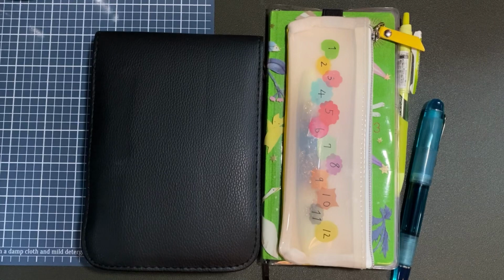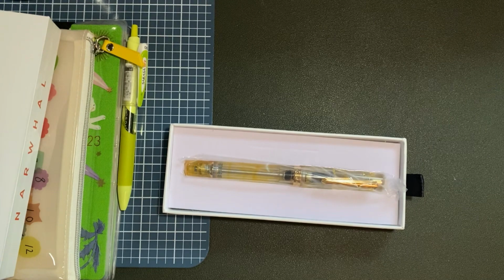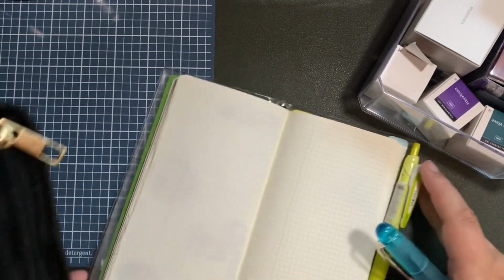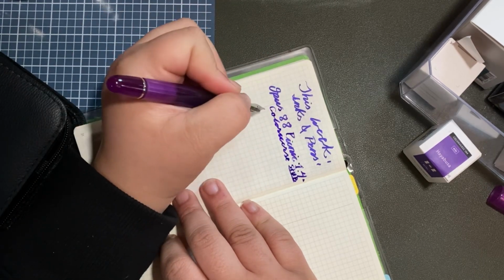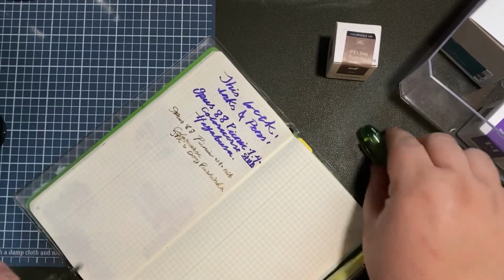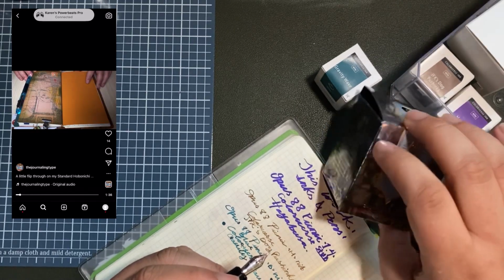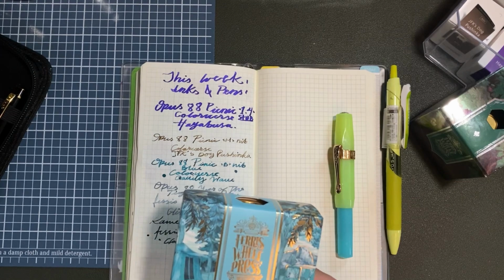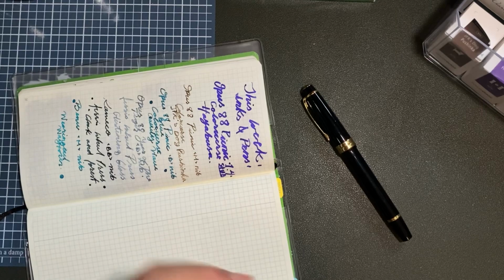Currently Inked Fountain Pens: April 10, 2023: Opus 88, Kaweco, Colorverse++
I have quite a selection today. I apologize for late upload, I been having some difficult times and now I am starting to work in the weekend for a little while which is my time for recording and editing videos but I am hoping things will change soon and I hope to bring more videos soon. Even so I don’t post much or “journal with me” videos, I like to journal a few times a day, so I keep my pens on their nibs in this house! Haha, it’s been fun! :D

Pens Used:

Opus 88 Picnic Purple, 1.4 stub nib
Opus 88 Picnic Green, M nib
Opus 88 Picnic Blue, B nib
Opus 88 Year of the Tiger Pocket, B nib
Kaweco Classic Sport Cult Pens Exclusive Transparent Gold, BB nib
BENU Briolette Luminous Amber, M nib
Kaweco Classic Sport  Red in a EF nib
Cross Bailey, M nib

Inks:
Colorverse Hayabusa
Colorverse JFK’s Dog Pushinka
Colorverse Gravity Wave
Ferris Wheel Press Glistening Glass
Ferris Wheel Press, Cloak and Forest
Wearingeul Wayfarer
Platinum Carbon Ink
Cartridge

Thank you everyone for watching, I am super happy to be here and have you guys in my life. You all have been amazing and I am so grateful.

This is the link for my new washi tape, I wouldn’t have had the confidence that I have if it wasn’t for you guys and the love and support that this community offers.

You can get any Ink Charger Set your heart desires, just remember to add it to your cart before checking out.
(this deal only works if you either buying a 20-85mL ink bottle, notebook or a writing instrument)

I want the best for my viewers, let me know if you prefer a 10% or if you like the idea of receiving more inks for free in your order.

If you are not following me on Instagram you should, I like to post on my story and I also provide more codes in my profile for my followers! Is the first place I go to make announcement and show previews.

Thank you so much for stopping by and watching my videos, I hope you liked it.

Edited on Luma Fusion on a iPad Pro 11

tags, yayyy!